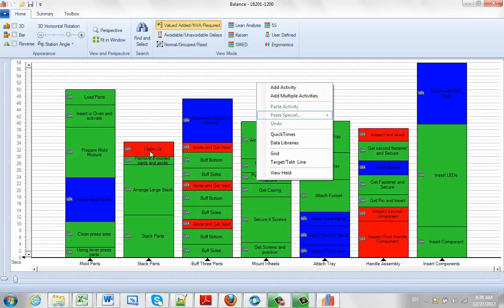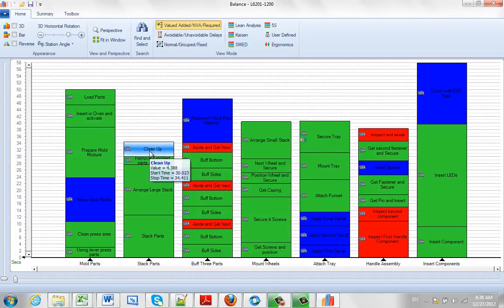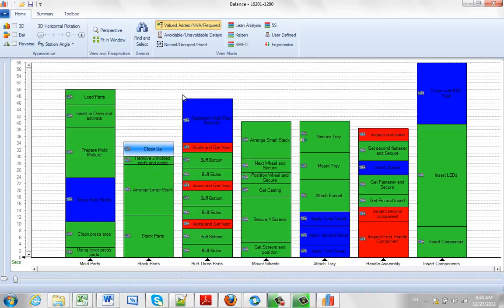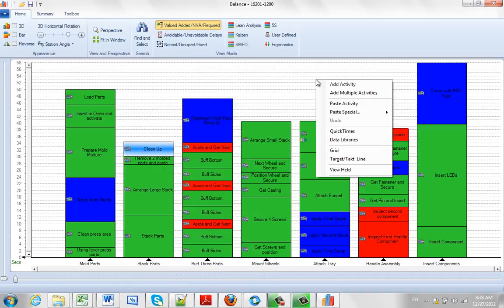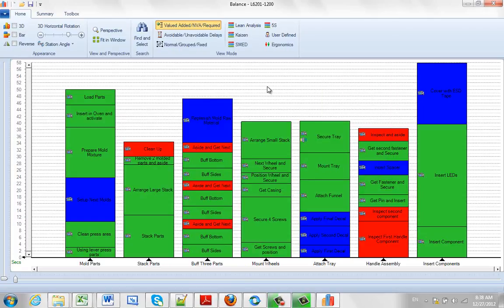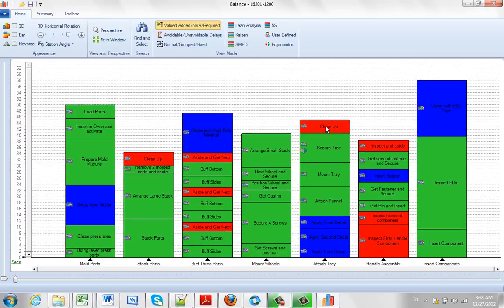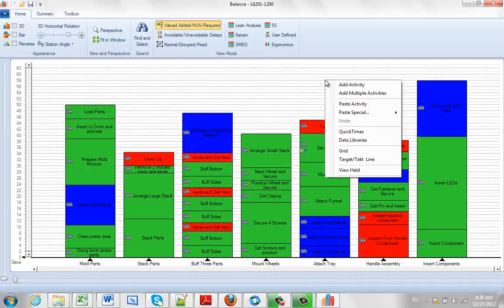Popup on Background Paste Activity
Timer Pro - Line Balance - Popup on Background - Popup on Background - Paste Activity